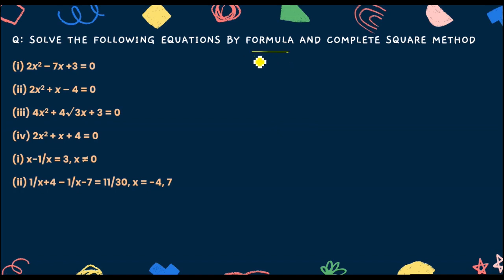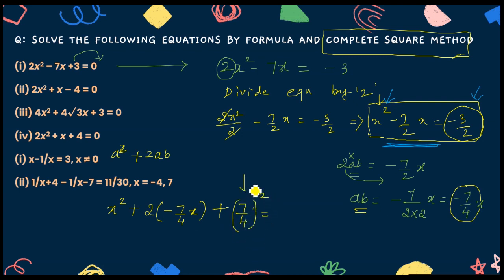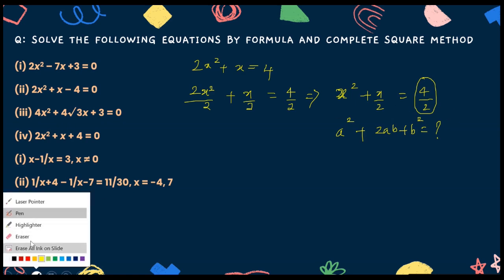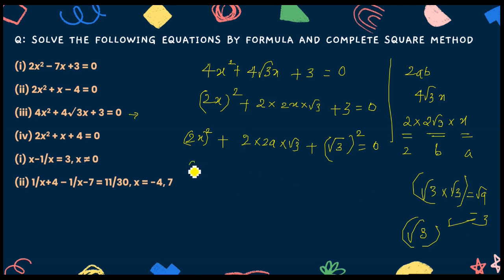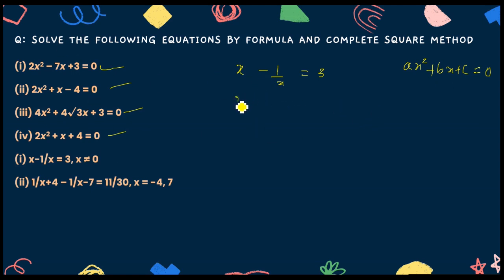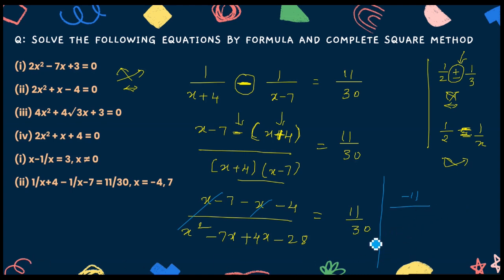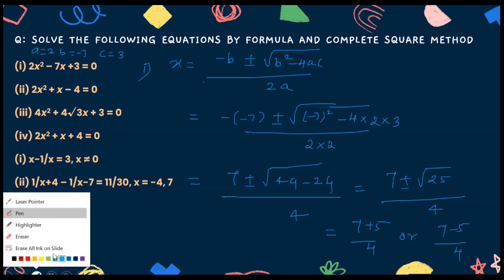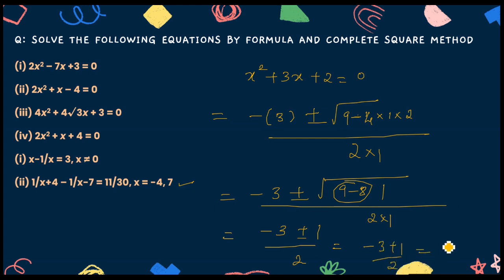Quadratic equation class 10 I Formula Method Discussed I importantquestions class 10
In this video, I will walk you through:
-  Completing square method(Easy way)
- Formula method
- Fraction type questions solve(which are tough to students)

Hey Everyone!
This is Santhosh Magadum from Bangalore, Karnataka.

About me:
Weak student who turned to be a topper. I was weak in Mathematics, overcame the difficulties, took it as challenge and then scored best in it. This subject became my favorite later. So I started teaching this subject.

This channel is an inbound store for all quint essential academic things like:
      -      Motivational videos
      -      Board exam strategies
      -      Free Notes / Lectures
      -      Life experiences
      -      Competitive exam strategies
      -      Practical solutions of academic as well as non-academic problems of students

🎯 Mission:
My aim is to selflessly help each individual by providing free and quality education so that even unprivileged can achieve their full potential.

Good luck for your future endeavors!

Thanks and come back again!!!

ml aggarwal class 10 solutions quadratic equation in one variable